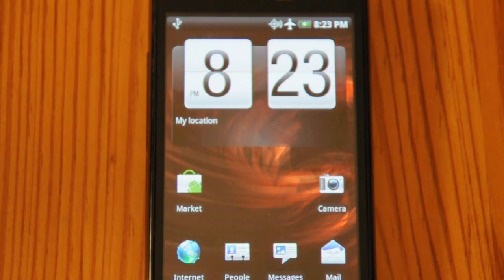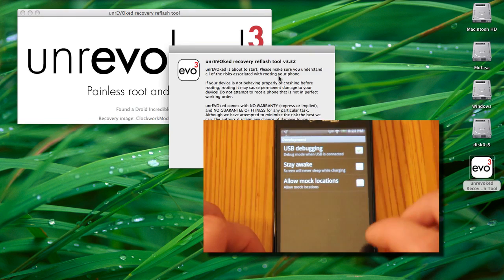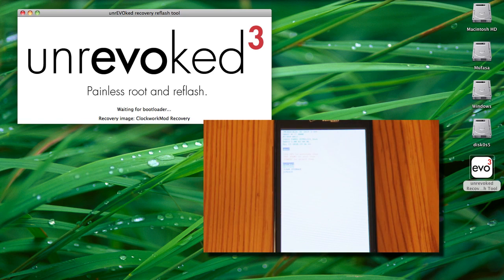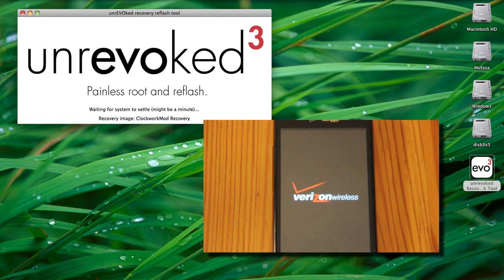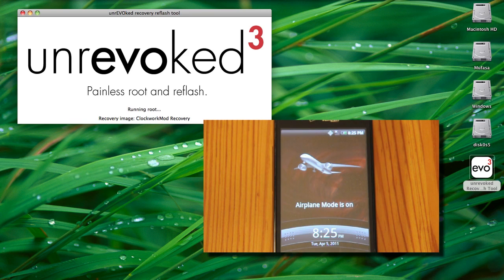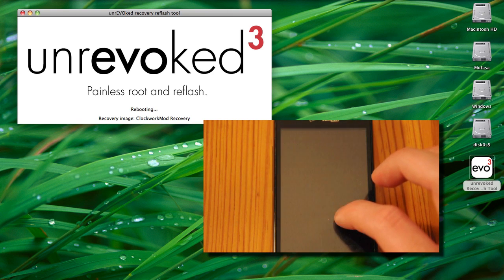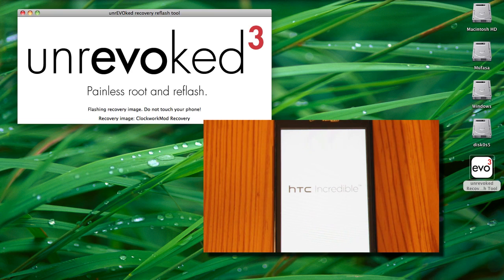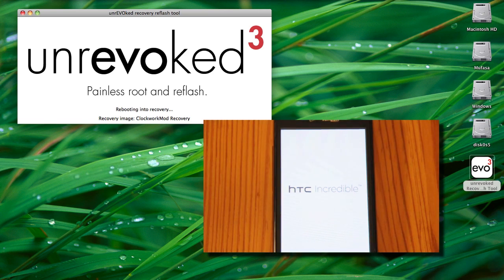How to Root Your Android Phone with Unrevoked